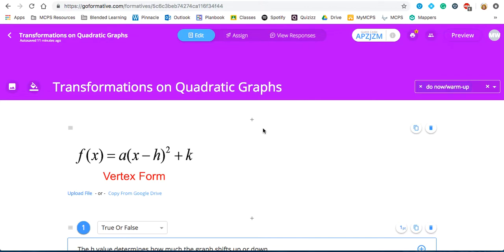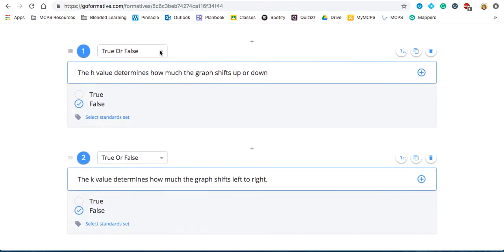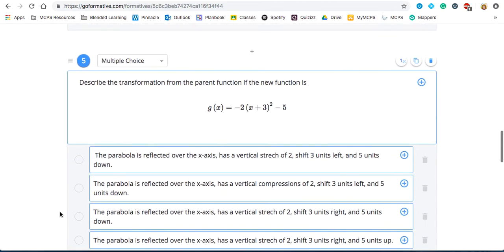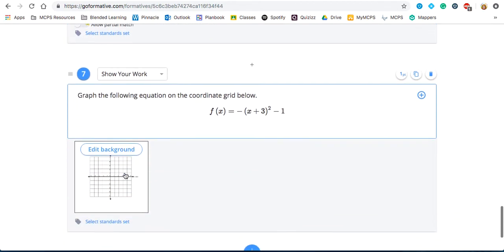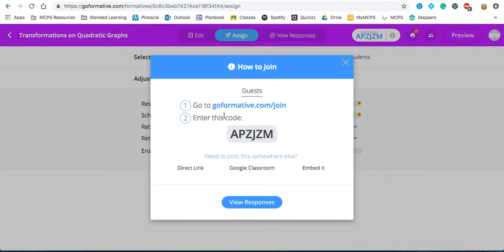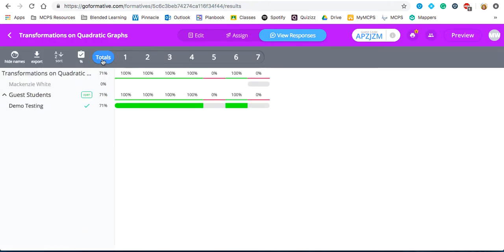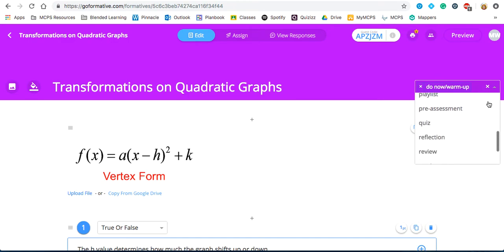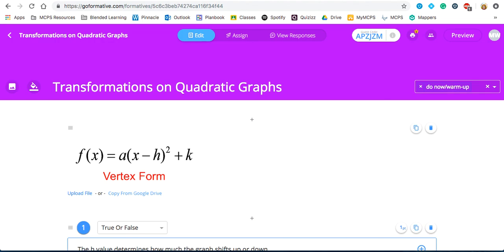Go Formative Tutorial